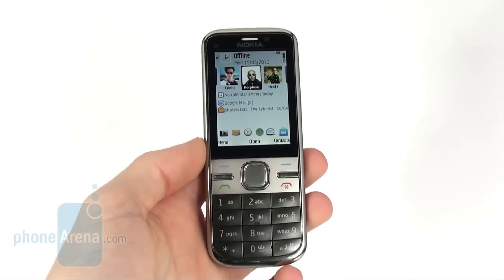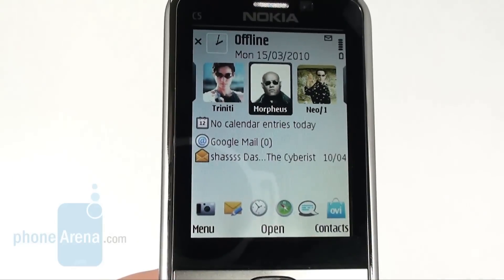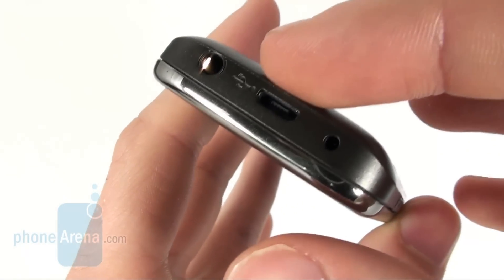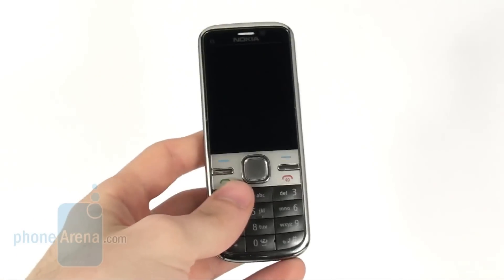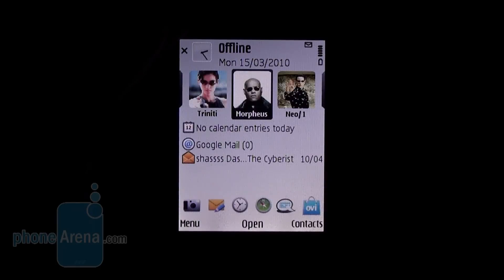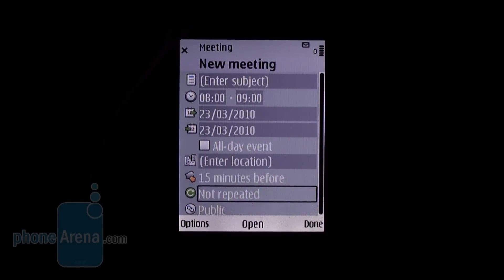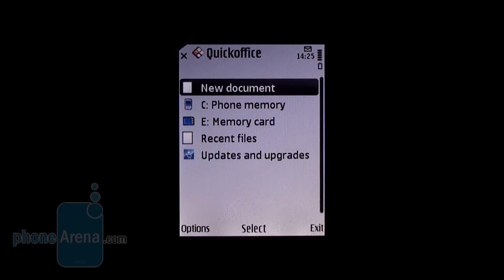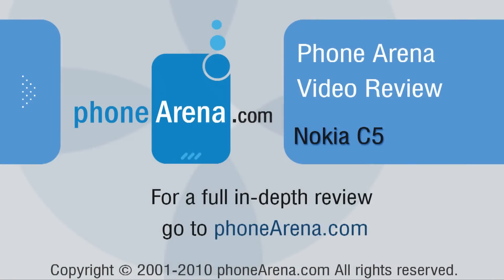Nokia C5 Review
PhoneArena reviews the Nokia C5 - a compact smartphone running the Symbian S60 3rd Edition operating system. The Nokia C5 is very well-made. Its keys are very easy and pleasant to use, while the back side features a matel battery cover. The display is 2.2-inch with QVGA resolution, but unfortunately its viewing angle is not good.